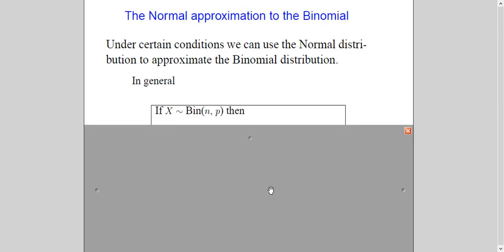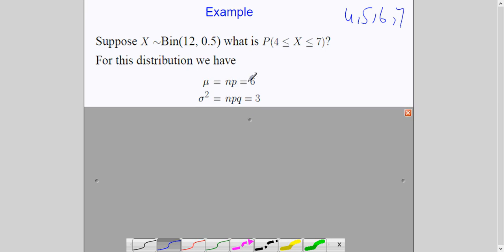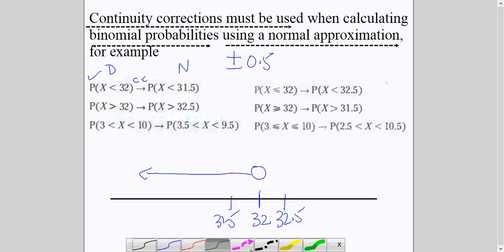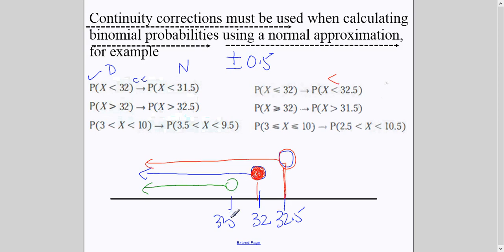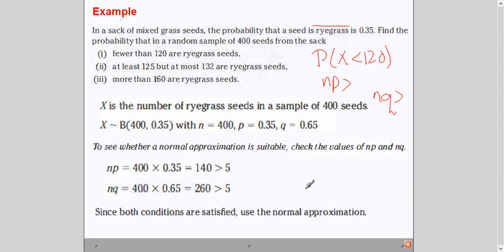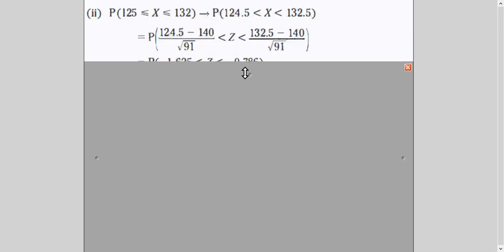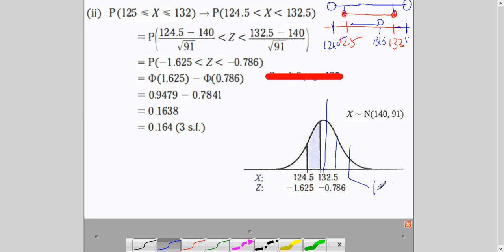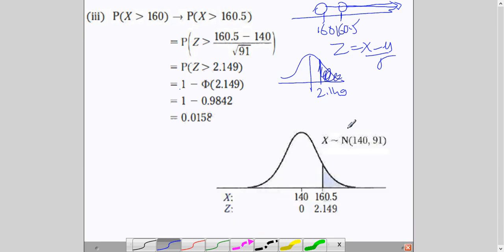TKMaths A Level S1 Normal distribution complete lesson video #4